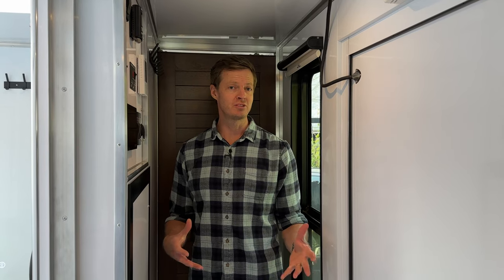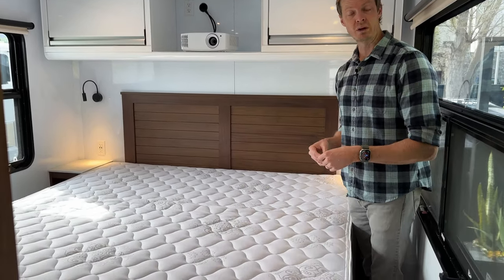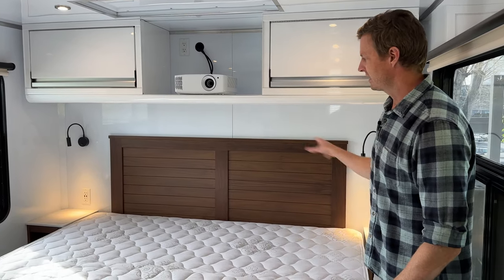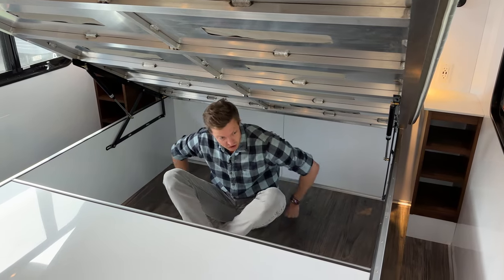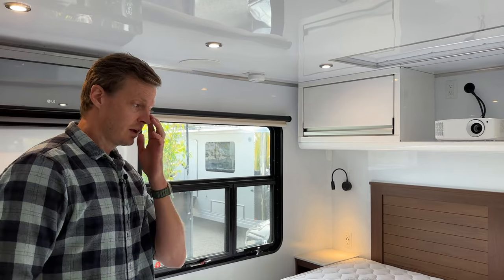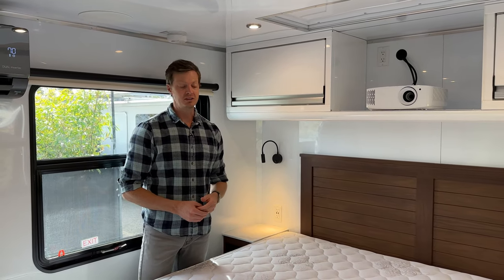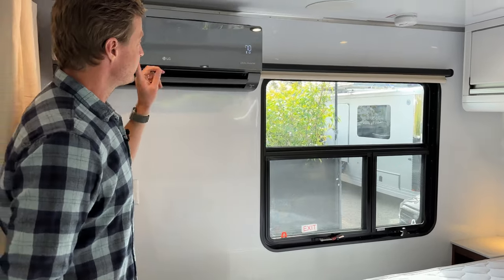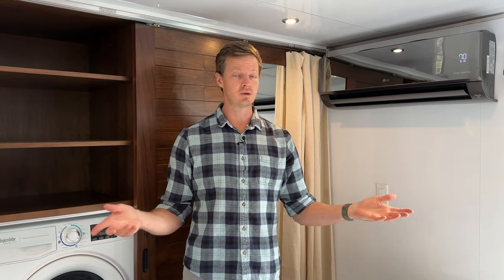HD Bedroom Suite Review: King Bed & Luxury Finishes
🌟 Welcome to a world of comfort and customization! Join us for an exciting review of the HD Model Bedroom Suite, where luxury meets functionality in the world of mobile living. From king-sized beds to customizable storage, this tour takes you through the remarkable features and options that redefine your RV experience. 🚐✨

In this video, we delve into the HD Model Bedroom Suite, showcasing various configurations and finishes that cater to your unique needs. Whether you're a fan of space-saving solutions or seeking maximum relaxation, this review covers it all.

Video Timestamps:

0:03 - Introduction to the HD Model Bedroom Suite
1:21 - King Bed Option and Orientation
2:55 - Nightstands, Lights, and Luxury Finishes
4:52 - Lift-Up Bed Storage and Dresser Features
6:55 - Queen and Twin Bed Configurations
8:18 - Murphy Bed & Mobile Office Suite Overview
10:30 - Creative Suite and Integrated Technology
12:02 - Cross Ventilation and Window Features
13:43 - Mini Split AC System for Climate Control
15:25 - Generous Storage and Closet Options
17:18 - Final Remarks and Options Galore
We hope this tour sparks inspiration for your ideal bedroom setup within the HD Model. Dive into the world of customization and comfort that Living Vehicle offers, and make the most of your travels.

🔗 Connect with Living Vehicle:

Let us know your thoughts and preferences as you embark on your journey of luxurious living on the road!